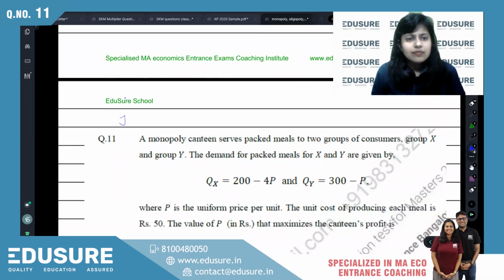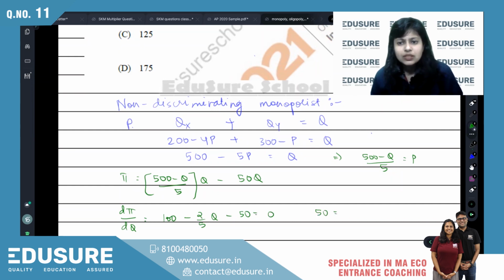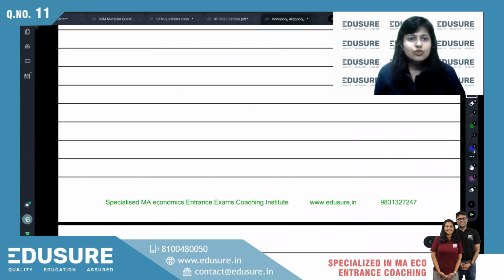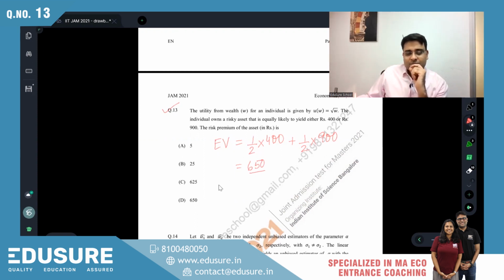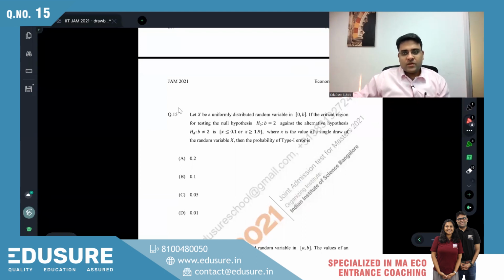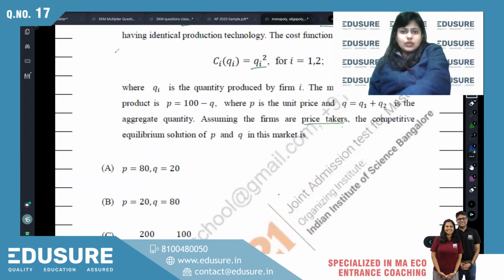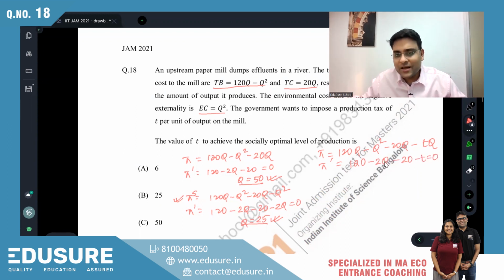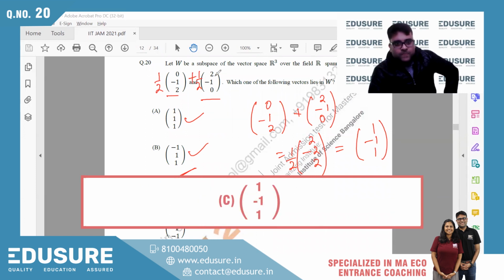IIT JAM 2022 MA Economics Mock Test Solution | MCQ Question 11-20 | Part 2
This video provides detailed step-by-step solutions for MCQ Questions 11 to 120 from the IIT JAM MA Economics Mock Test. Strengthen your conceptual clarity, sharpen your problem-solving skills, and learn smart tricks to save valuable time during the exam.
Whether you're preparing for IIT JAM, ISI MSQE, DSE, CUET PG, JNU, or IIT GATE Economics, this video will help you master key topics, avoid common mistakes, and boost your confidence. Many of these questions reflect patterns often seen in real entrance papers—watch till the end to cover them all.

✅ What you'll learn in this video:
 ♦ Complete solutions for Questions 11–120 (MCQs)
 ♦ Shortcut methods for faster solving
 ♦ In-depth explanations to build strong concepts
 ♦ Proven strategies to score higher in Economics entrance exams

Stay ahead of the competition and build exam-ready speed and accuracy!

📌 Topics covered in this video include IIT JAM MA Economics mock test solutions, step-by-step question explanations, problem-solving tricks, speed and accuracy improvement, and strategies for ISI MSQE, DSE, CUET PG, JNU, and IIT GATE Economics.

Watch till the end to cover all important concepts.